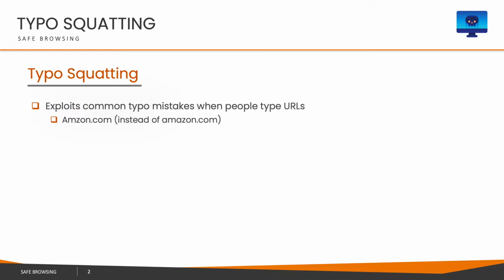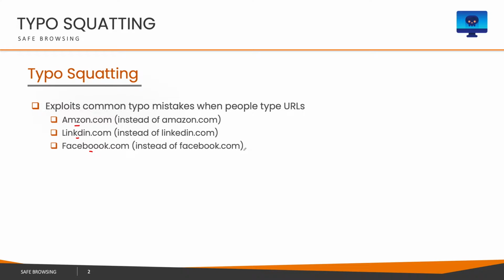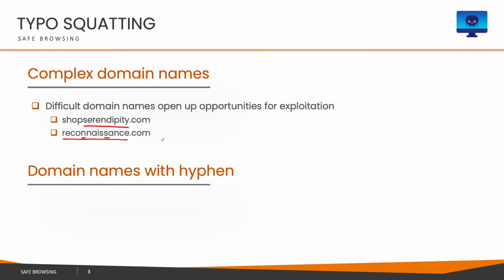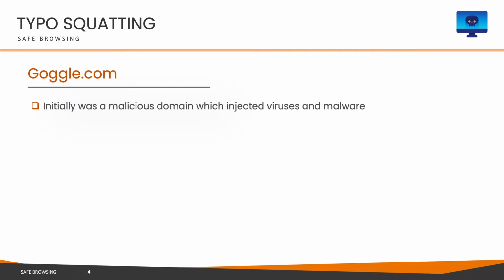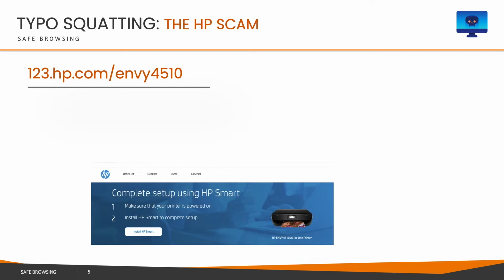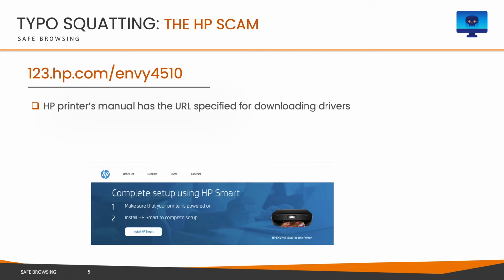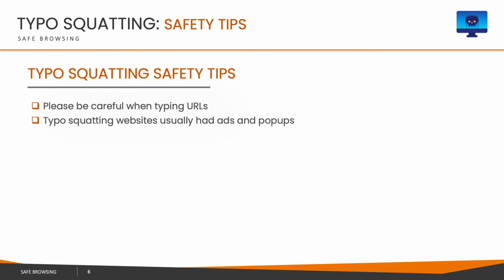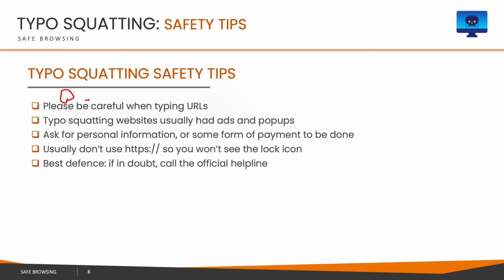Cyber Security Awareness Training | Part 6: Typo Squatting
Security Awareness Lite - Typo Squatting attacks.

 - Cyber Security Awareness Training
 - Social Engineering
 - Phishing
 - Vishing
 - Online Privacy
 - Online Tracking
 - Cookies
 - Cybersecurity Awareness